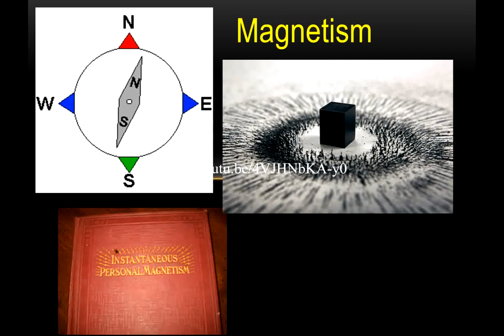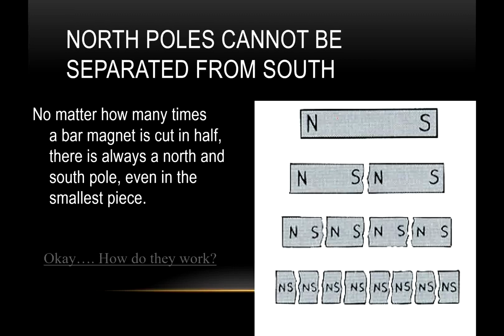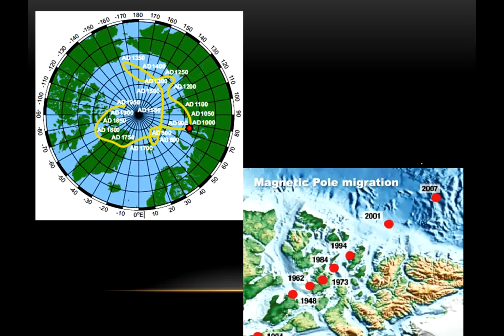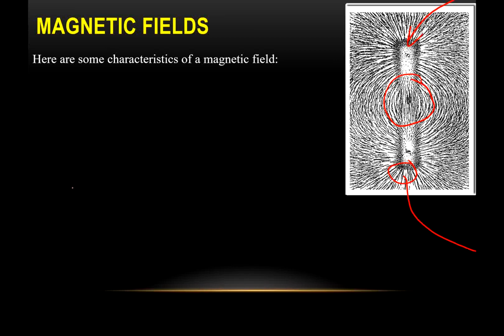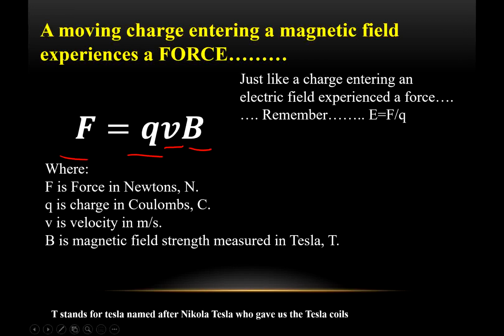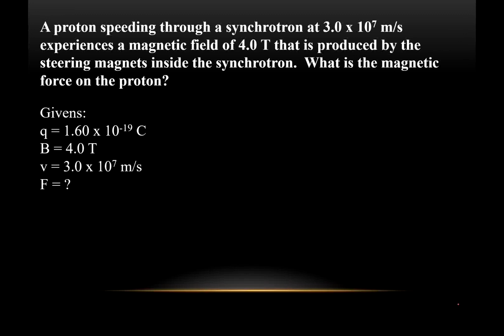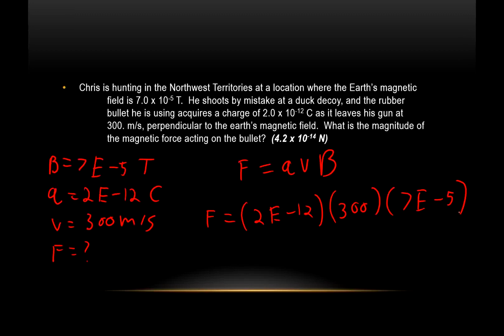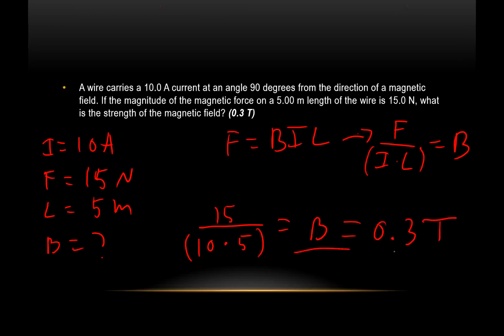Magnetism Notes & Practice